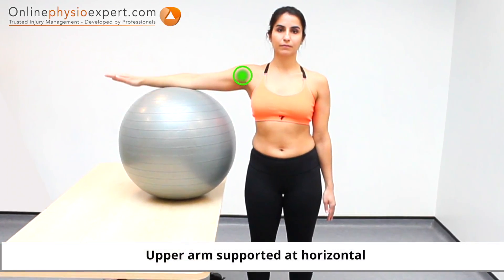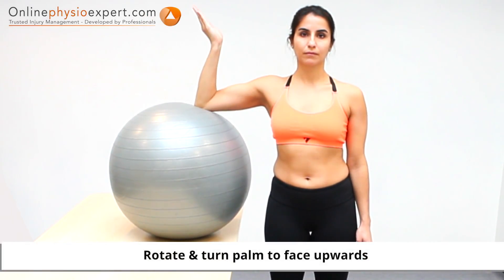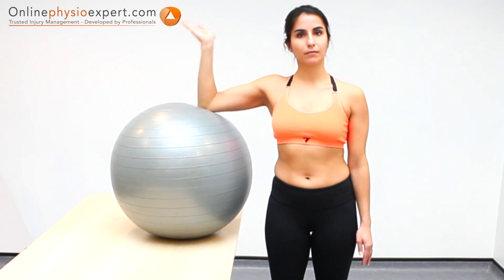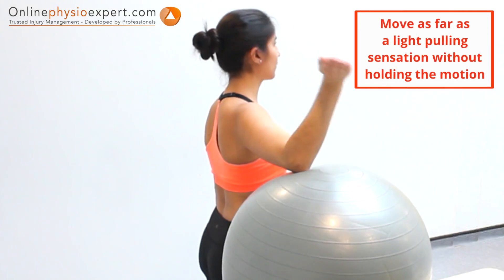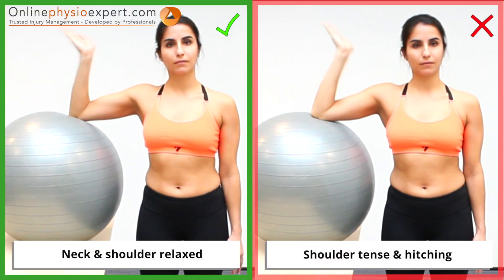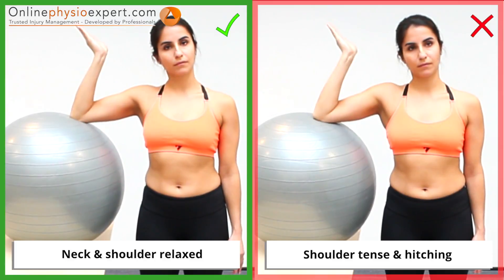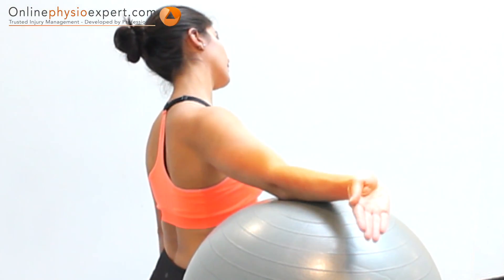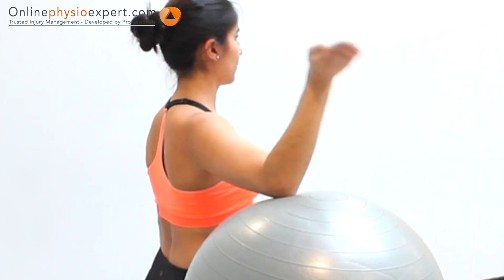Flossing Exercise For The Median Nerve - Level 3